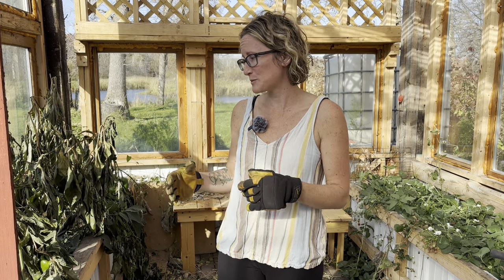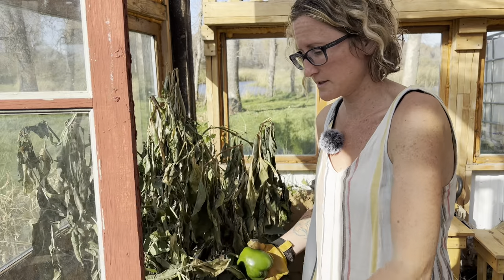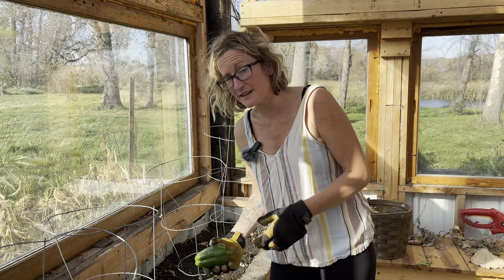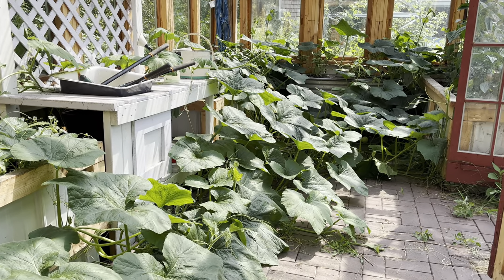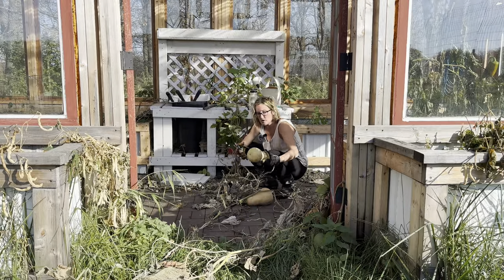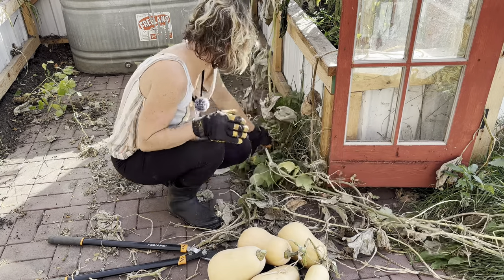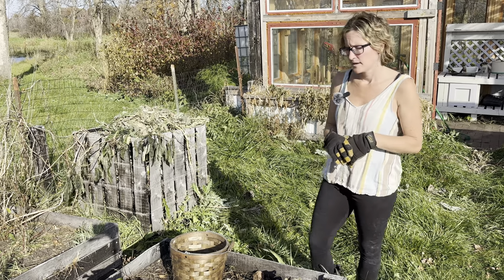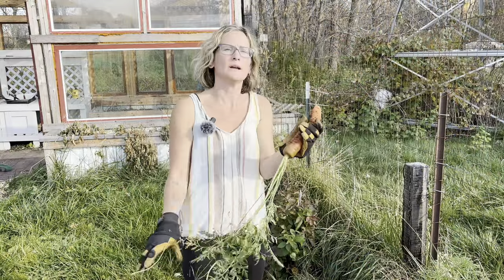Look at This WEIRD Carrot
In this video,  How weird are these carrots? It's not to late! Beautiful October Gardening. We are still getting plenty of garden goodies this year. Enjoy!

00:00 Welcome to Lohre Farm
02:21 Look at these Peppers
03:45 Squash
05:10 Planter box harvest
06:06 HUGE weird Carrots